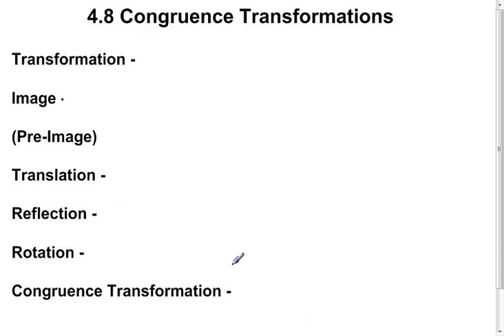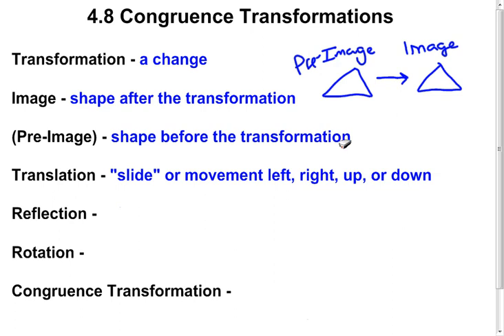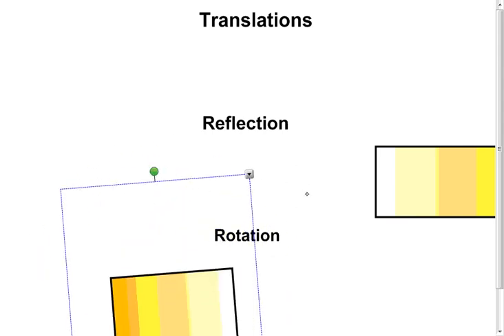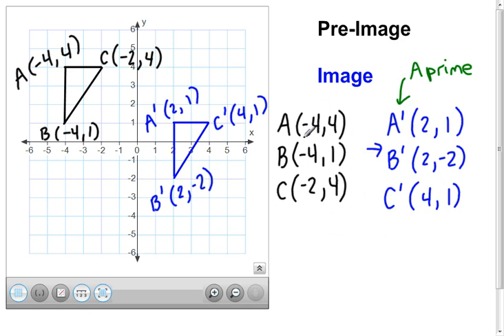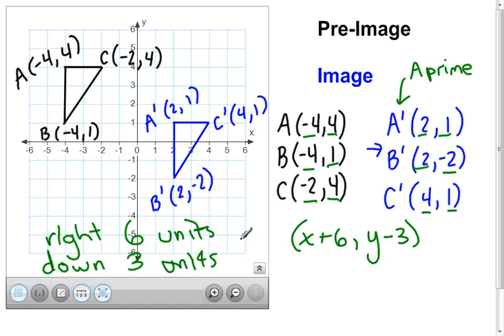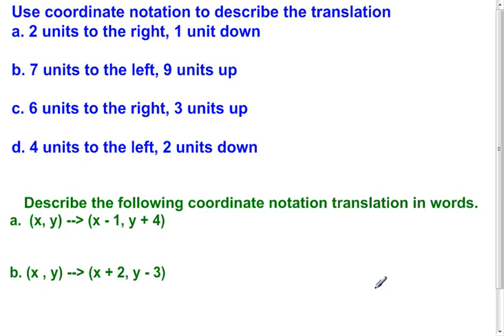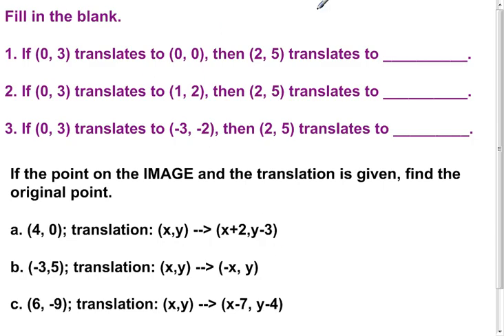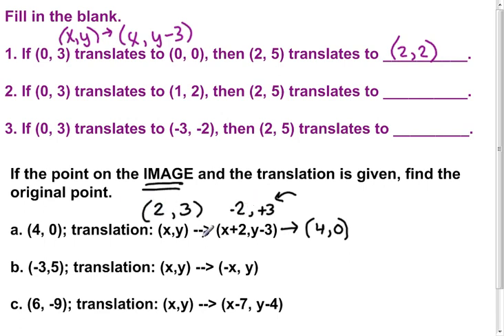2e Notes - Congruence Transformations